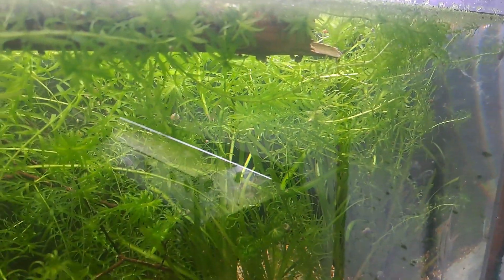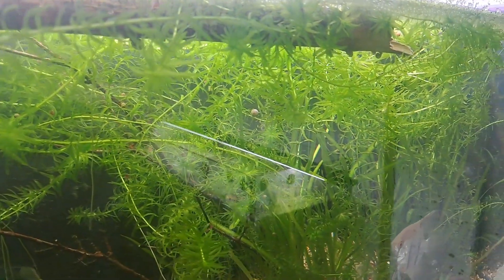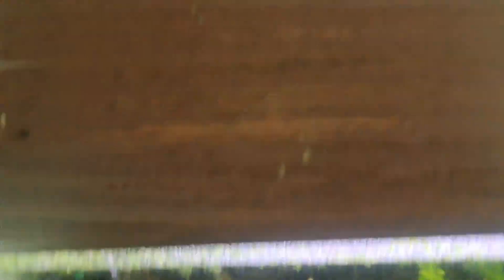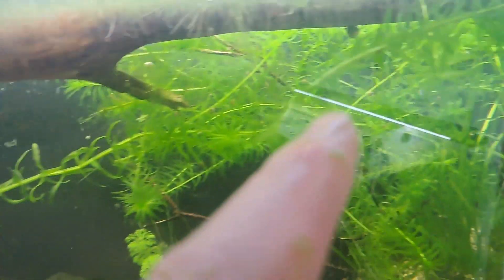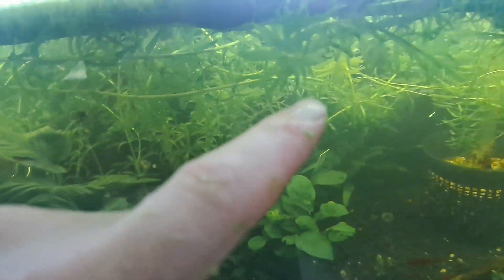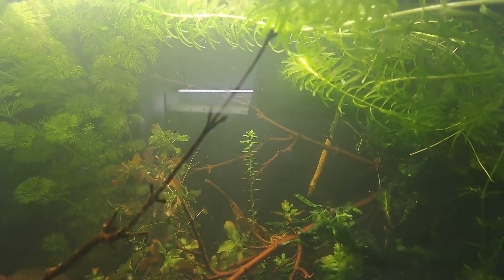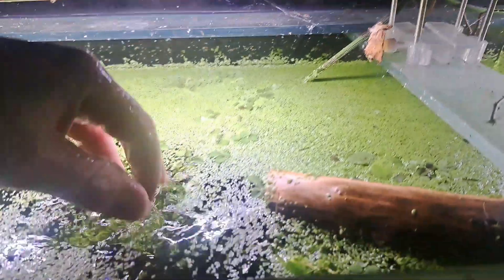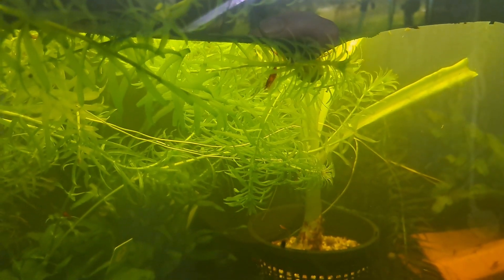My Favourite Plant for Beginners: Elodea Densa (Anacharis).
Discover the fascinating world of Elodea Densa in our latest Species Spotlight video. Dive into the underwater realm and learn about this popular aquatic plant, also known as Anacharis, which is a favorite among aquarium enthusiasts. Elodea Densa is not just a beautiful addition to your aquarium, but it also plays a crucial role in providing oxygen, shelter, and food for aquatic life. Join us as we explore its unique characteristics, care requirements, and the benefits it brings to your aquatic ecosystem.